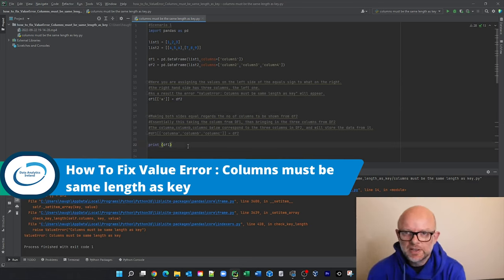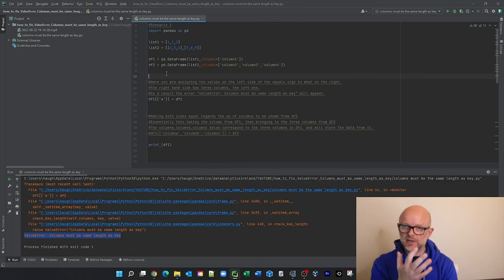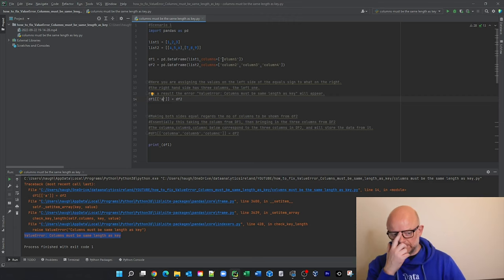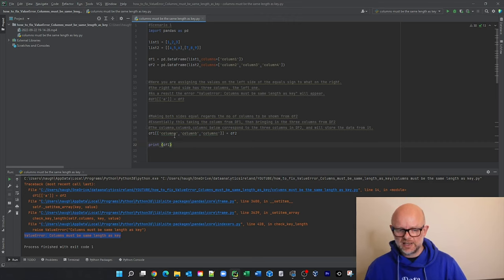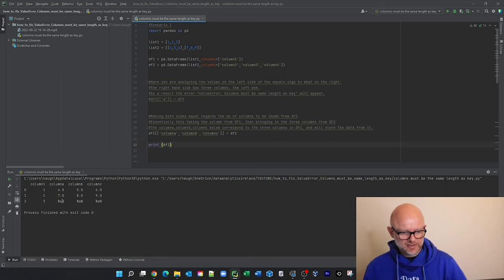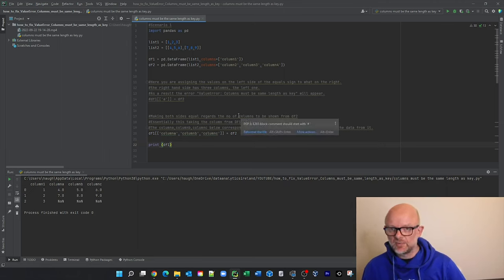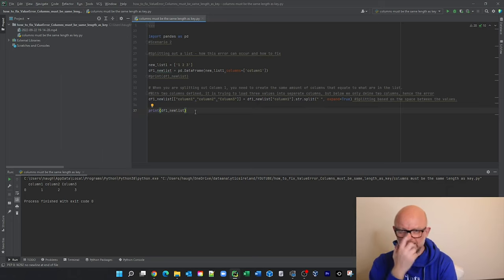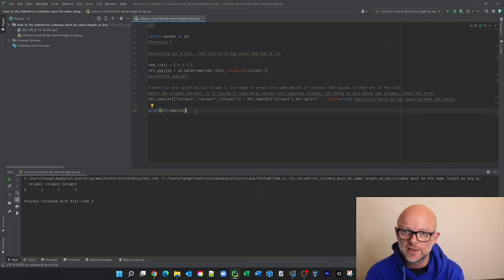How to Fix Value Error: Columns Must Be Same Length As Key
Are you looking to know How to Fix Value Error: Columns Must Be Same Length As Key? Here in this video, we look at how this error occurs using data frames and lists and talk you through two scenarios where you may come across the problem and how to fix it.

⏲⏲⏲TimeFrames ⏲⏲⏲
00:00 Intro
00:28 Scenario 1 using lists
06:41 Scenario 2 using str.split
10:39 Subscribe